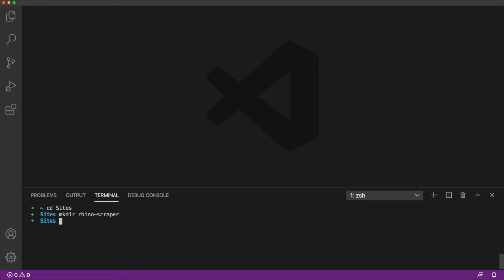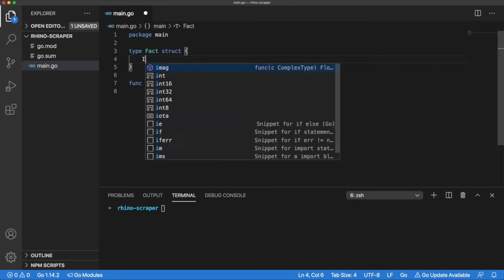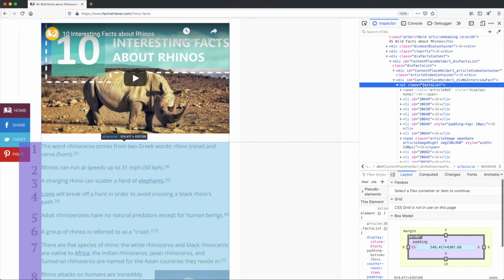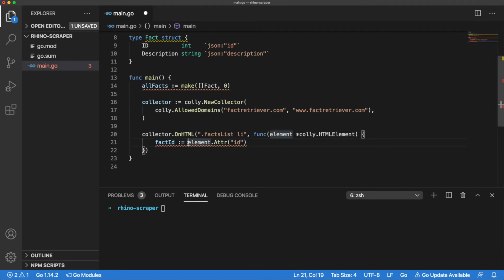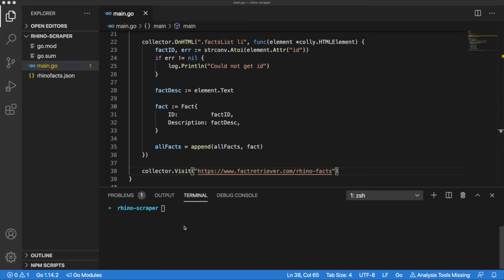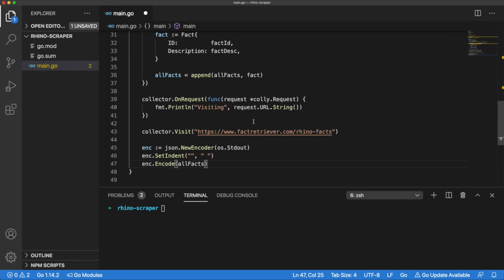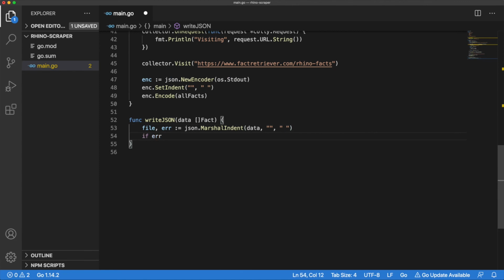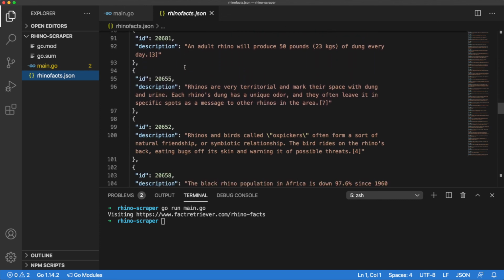Golang web scraper with Colly | Tutorial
Learn how to build a web scraper using Go and the colly package in this quick and easy tutorial.

If you found this video helpful, please consider liking it.

⌛ Timestamps
00:00 - Intro and project description
00:26 - Creating a new project directory, create main.go, set up go modules
01:11 - Analyse the page we will be scraping
01:27 - Create Fact struct type
01:55 - Create slice of Fact
02:05 - Import colly package and create new collector
02:30 - Examine HTML structure of rhino facts page
02:45 - Use collector.OnHTML method to traverse the DOM
04:45 - Use collector.OnRequest to print when collector makes requests
05:11 - Print scraped data to the terminal as JSON
06:08 - Create writeJSON function to save rhino facts in a file